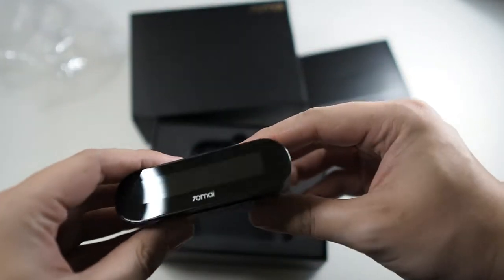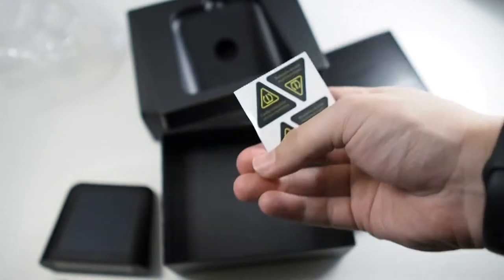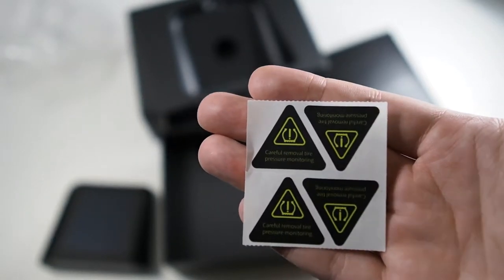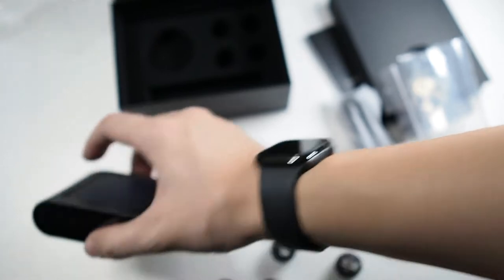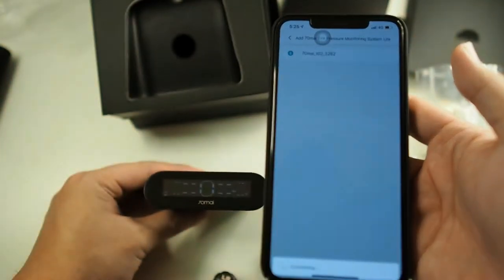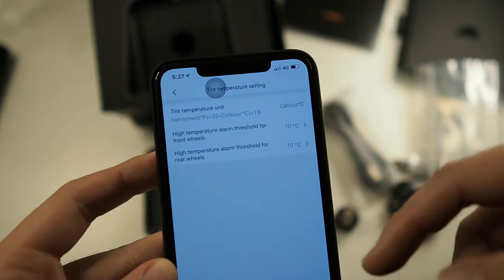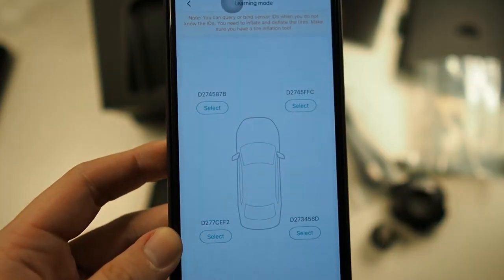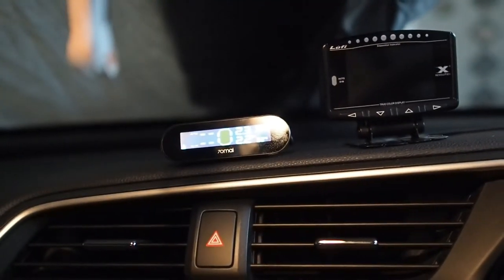70mai Tyre Pressure Monitor Lite Unboxing & Install: Essential Car Accessory!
In this video we will be taking a quick look at a Tyre Pressure Monitor System from 70Mai!

TBA

Fliming Gear:
RODE VideoMicro
Zoom H1